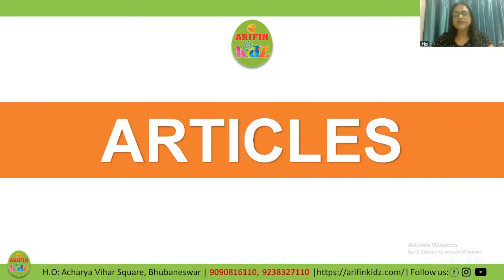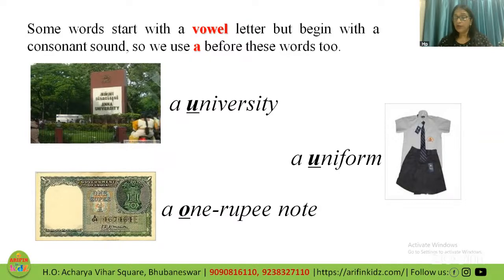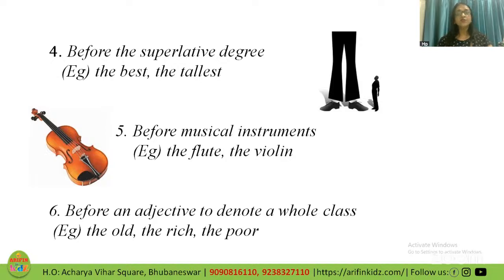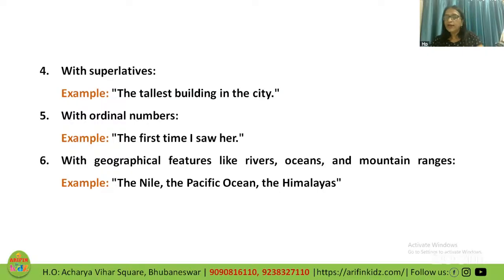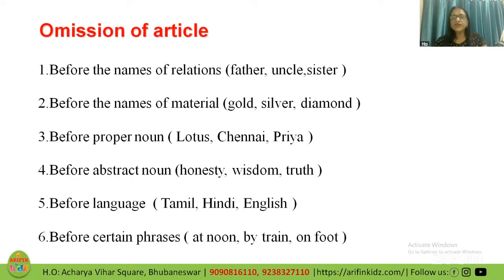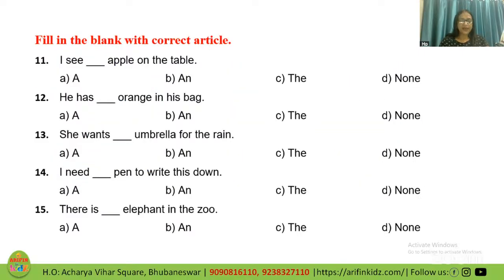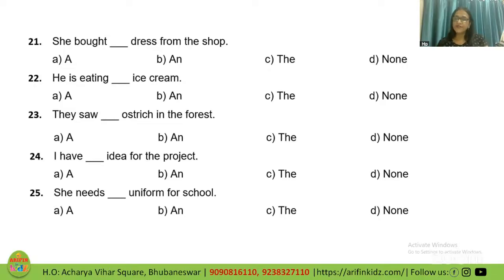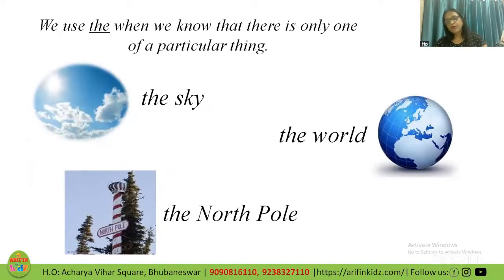Standard-2: | ARTICLES | ENGLISH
ArifinKidz specializes in Olympiad training for students of Class 1 to Class 6. The courses for Olympiads include: 1. Mathematics 2. English 3. General Knowledge 4. General Science